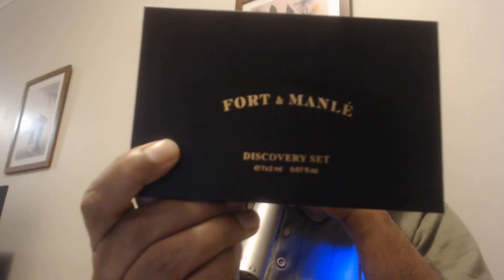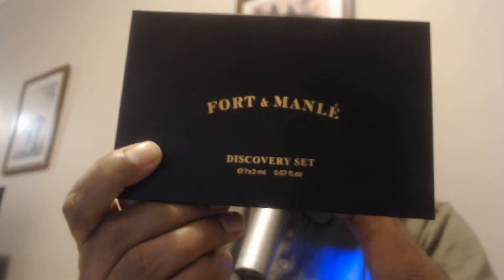Fort & Manle - Fatih Sultan Mehmed | First Impression | Sydney Scents